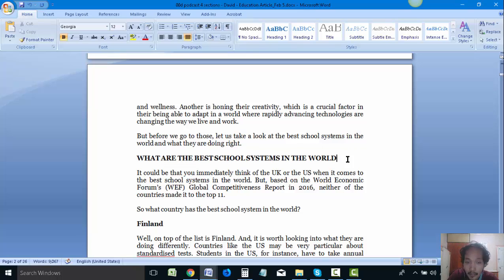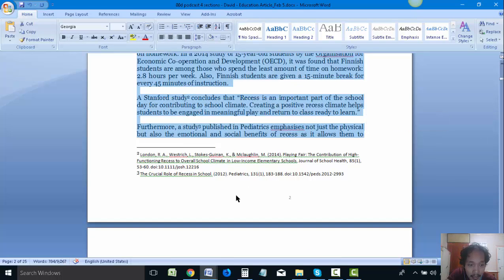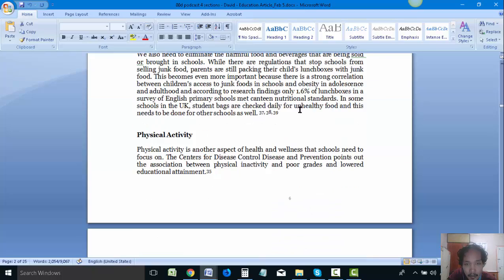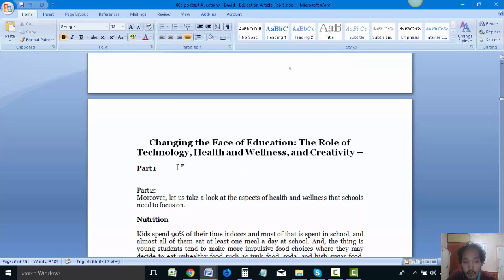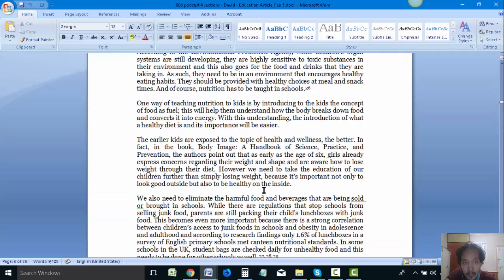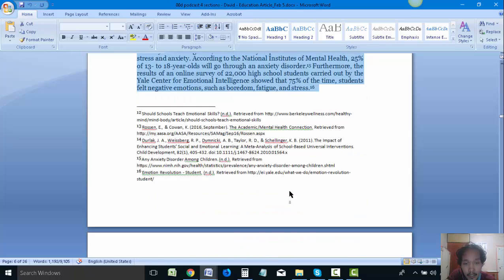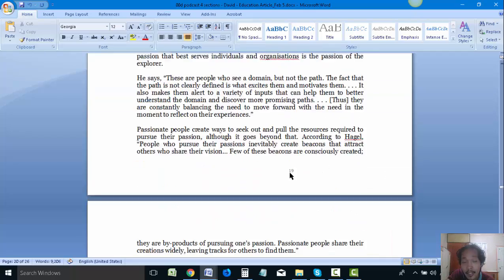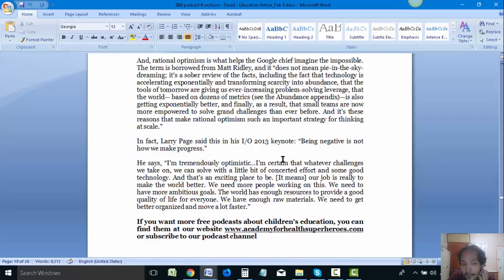2018 02 05c dividing article into 4 podcasts